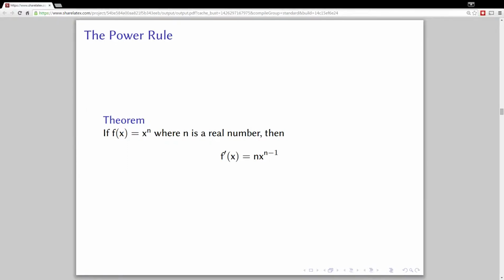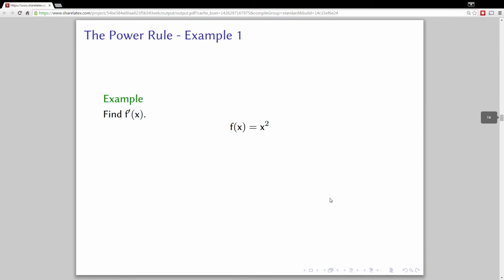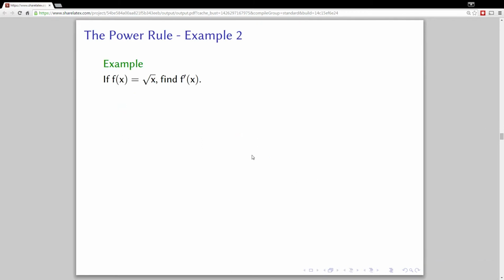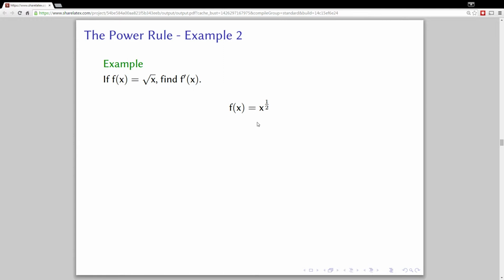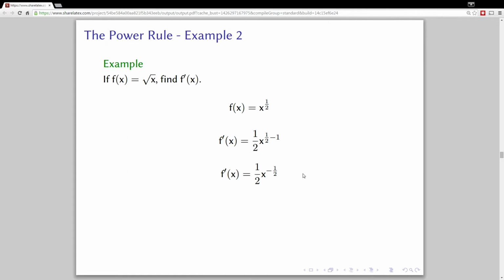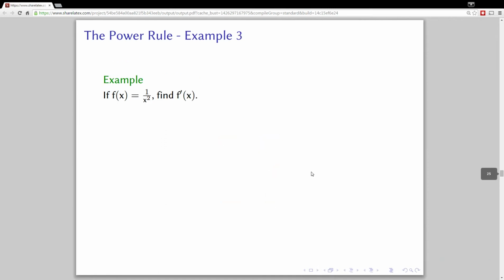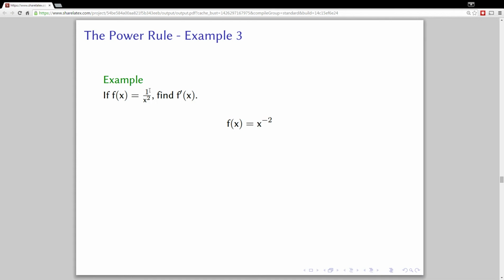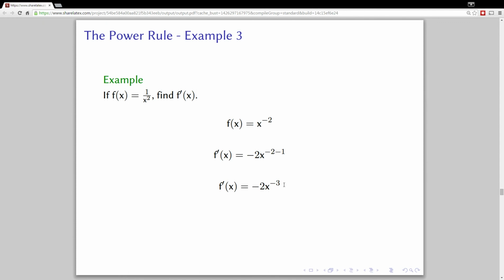The Power Rule for Derivatives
In this video, we show how to use the Power Rule to take derivatives.  We look at three different basic examples.